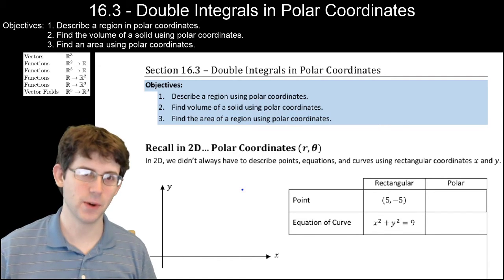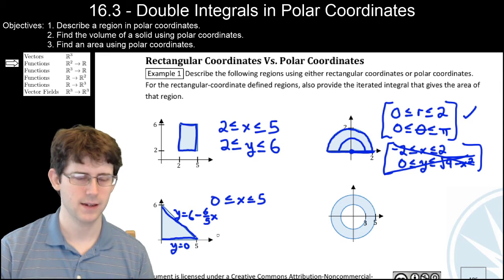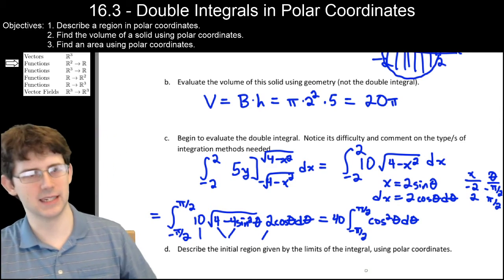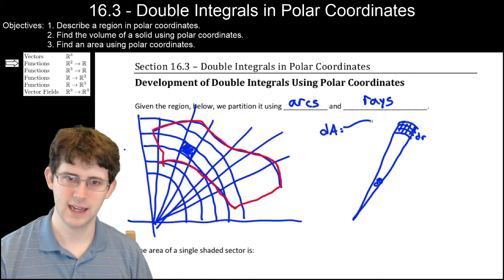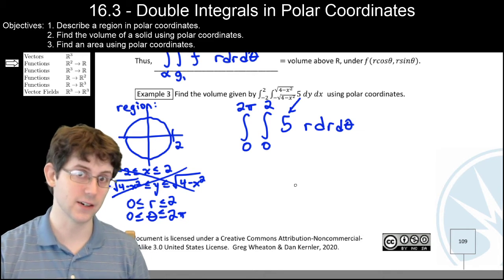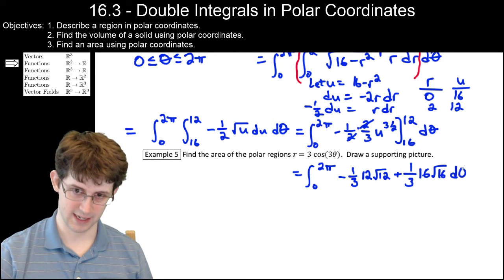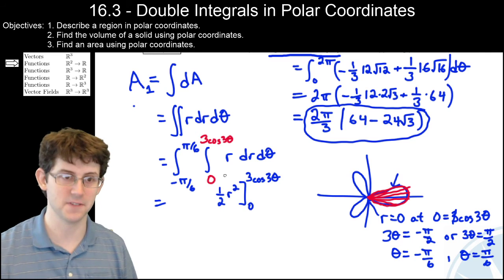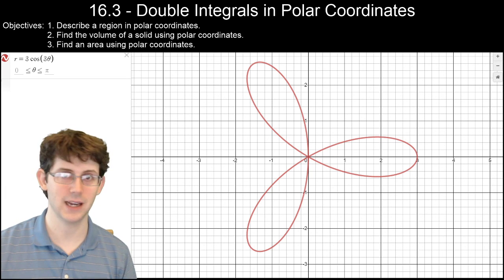16.3 Double Integrals in Polar Coordinates